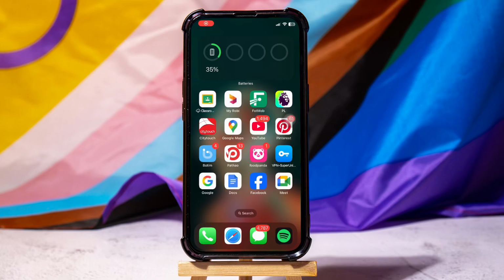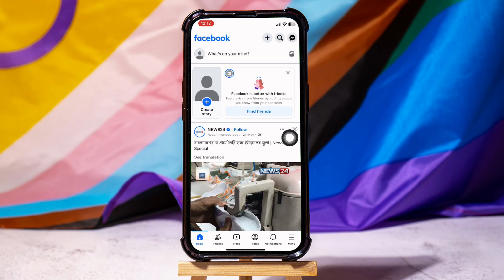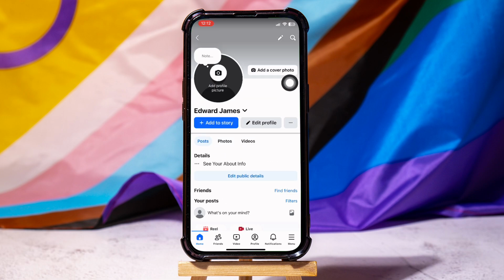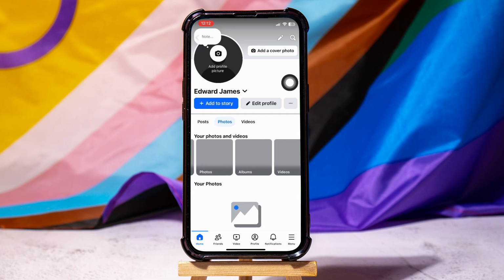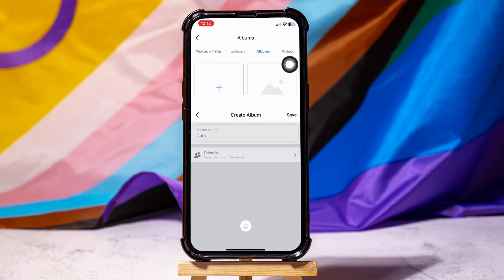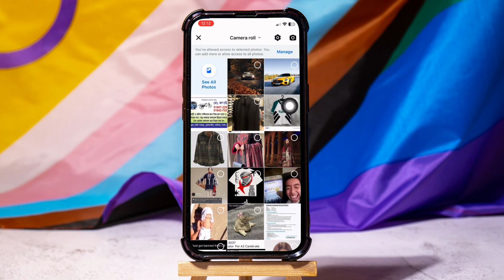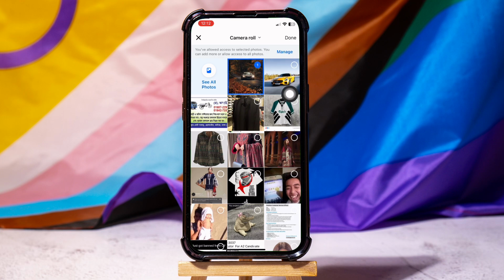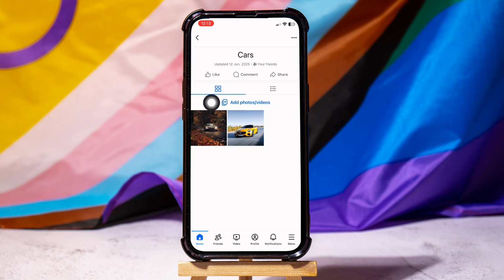How To Make A Photo Album On Facebook 2026 (iPhone & Android)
Creating a photo album on Facebook is super easy and a great way to organize and share your memories with friends and family. I’ll walk you through the steps to make a Facebook photo album that stands out. Whether you're looking to showcase a recent trip, a special event, or just your favorite everyday moments, I've got you covered. I'll share tips on how to upload multiple photos at once, add captions, and even tag your friends. Plus, I'll show you how to edit your album settings for privacy and visibility. If you’re like me and love keeping your social media organized, this guide will help you create a stunning Facebook album that tells your story perfectly. Let’s dive in and get those photos sorted!